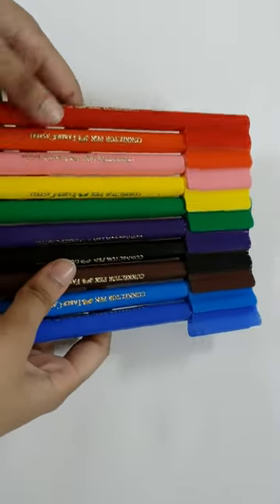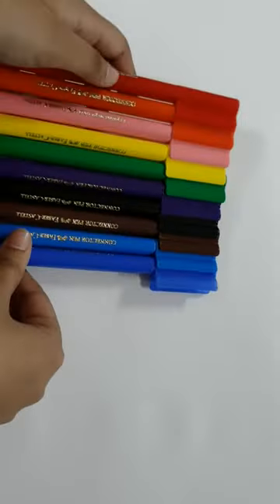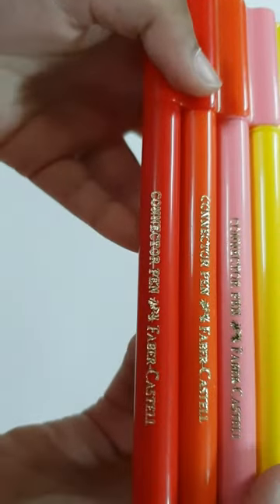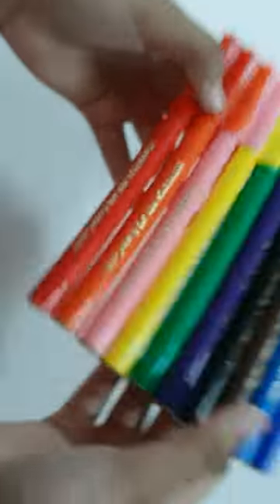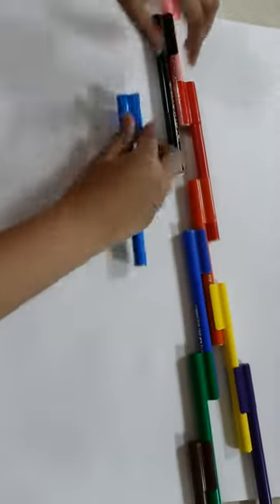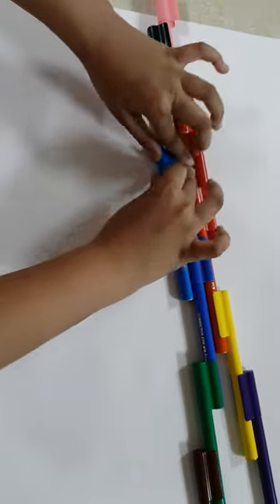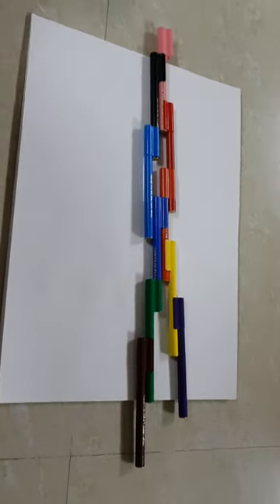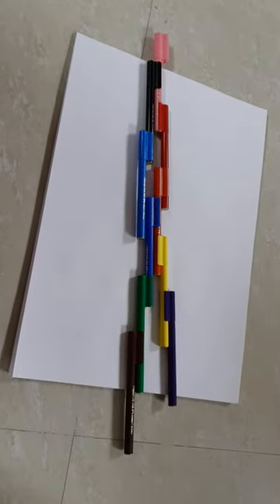How to make a gun with connecter sketches - Faber castell company